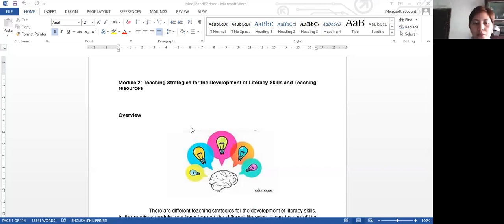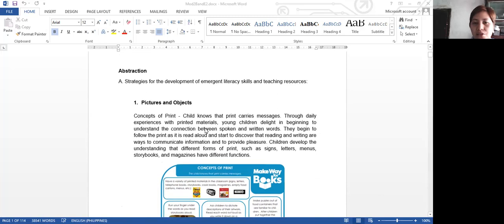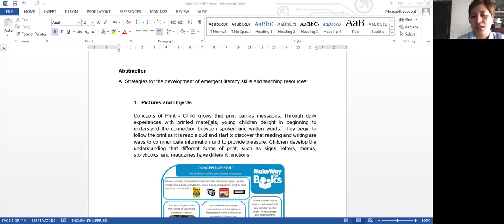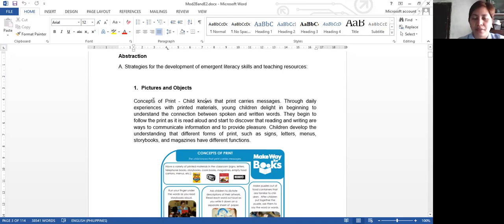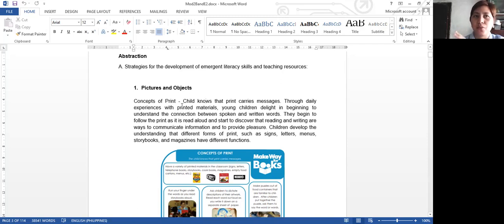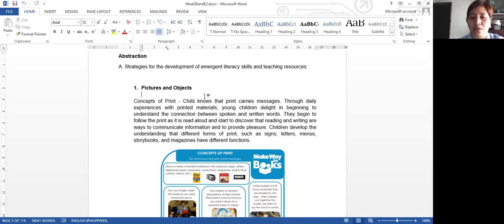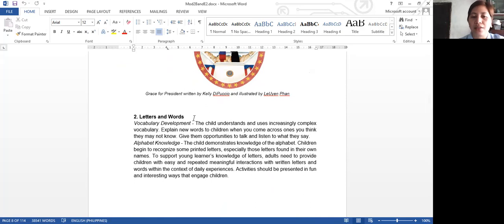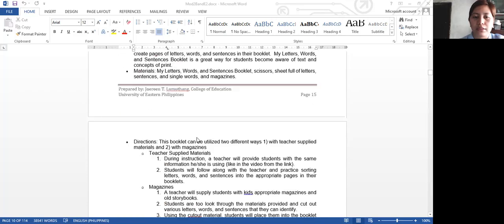Strategies for the development of emergent literacy skills and teaching resources